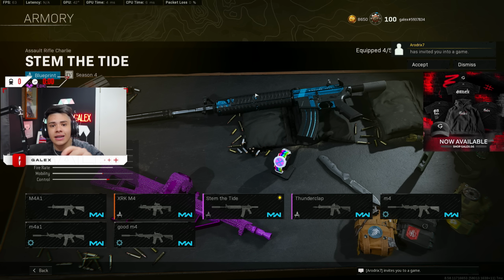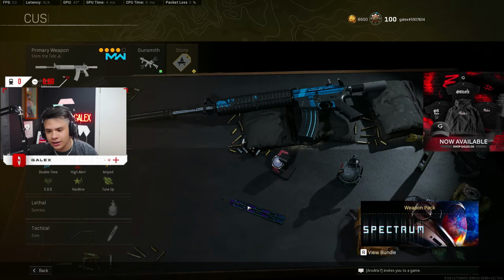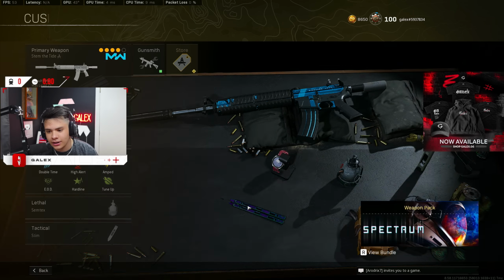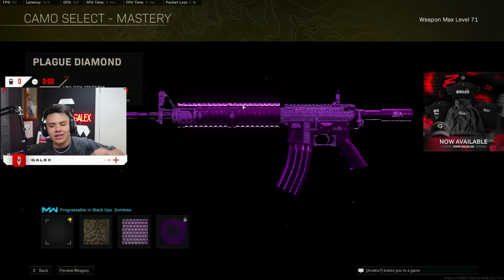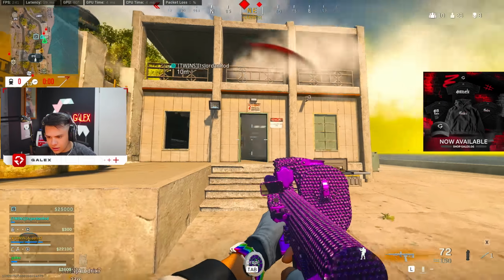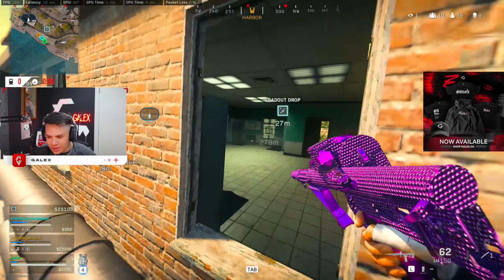using Hacked Camos In Warzone ...